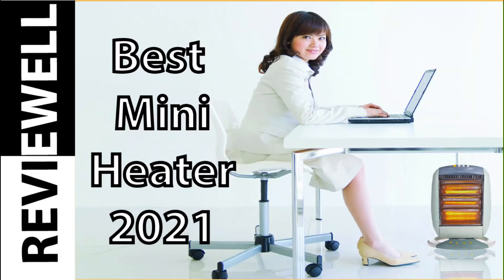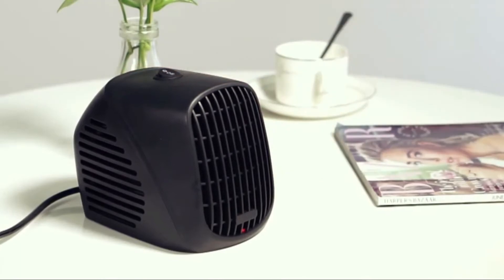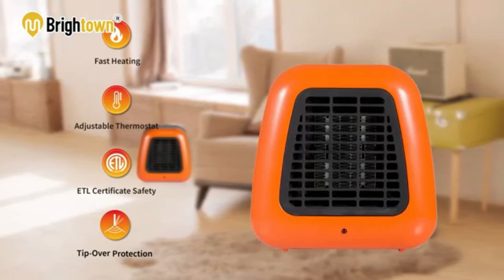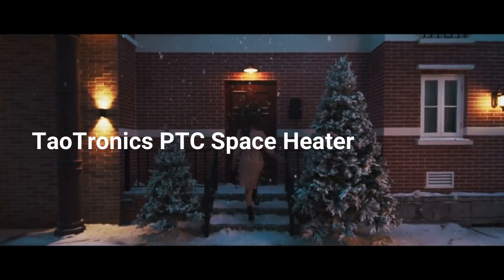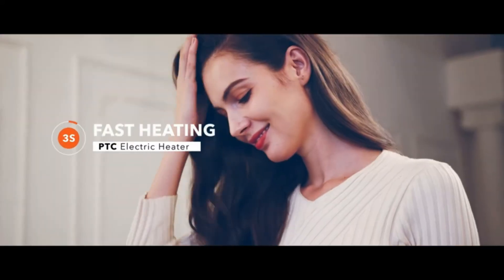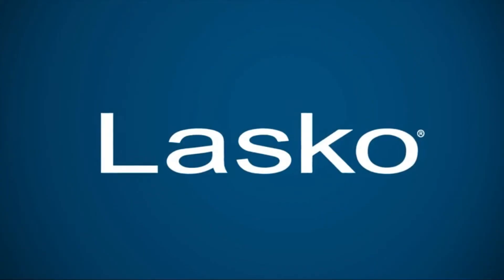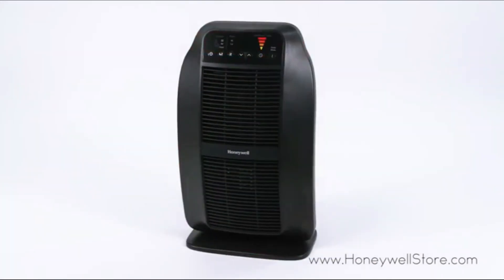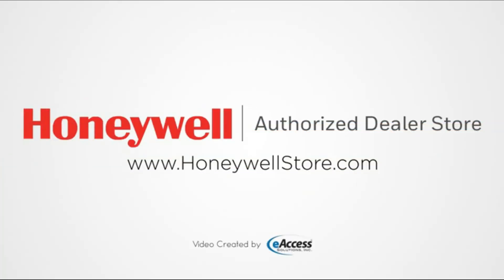Best Electric Mini Heater 2022 | Buying Guide | Reviews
best mini heaters list .